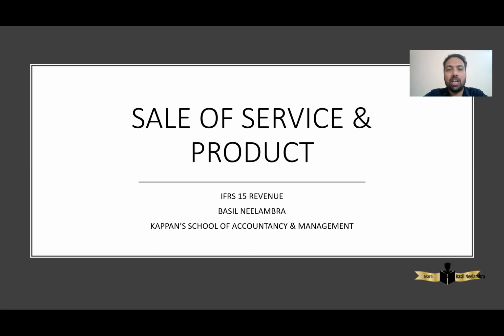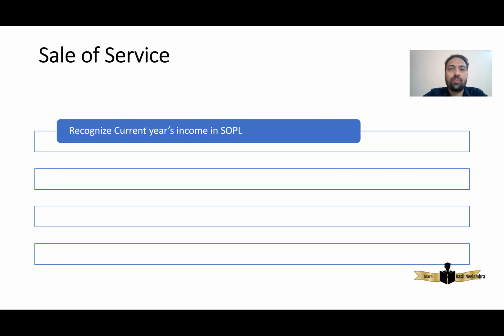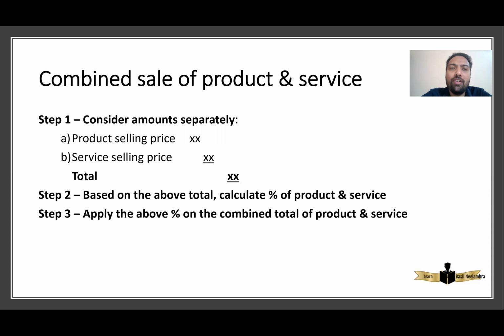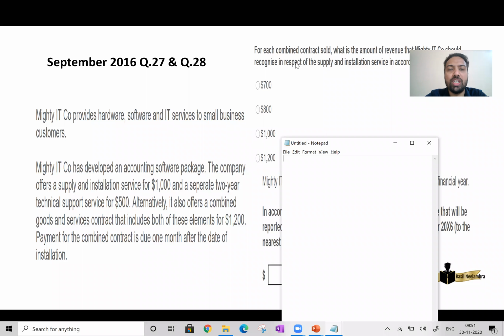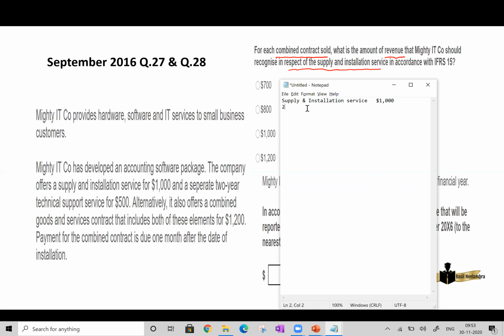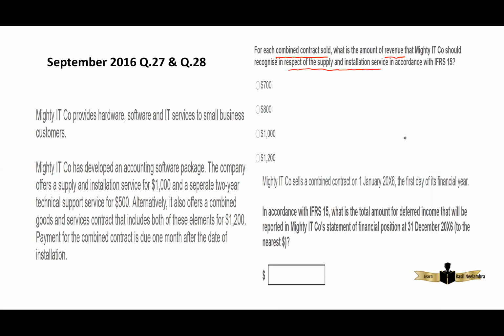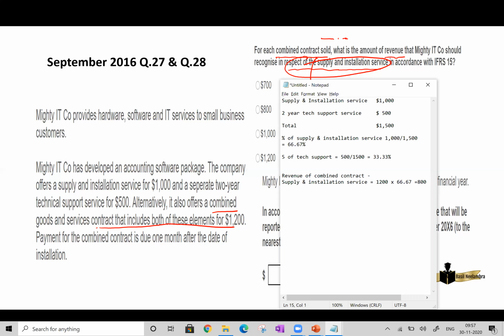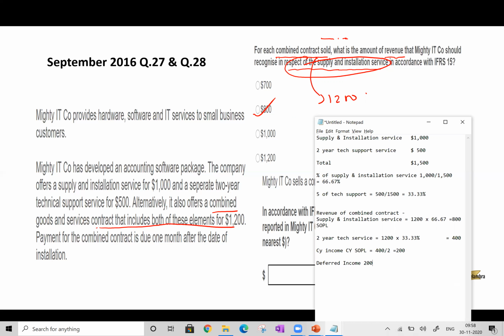Combined Sale of Product & Service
1.How to account combined sale of product & service?
2.When to recognize revenue from the sale of a product?
3. How to recognize revenue from the sale of service?
4.How to calculate deferred income related to the sale of service?
5.How to split deferred income to current liability and non-current liability?